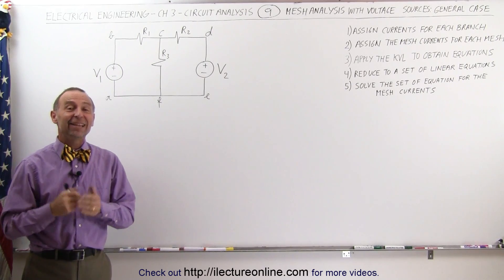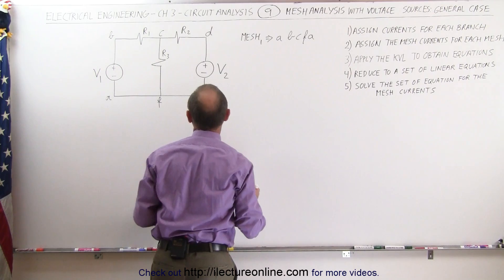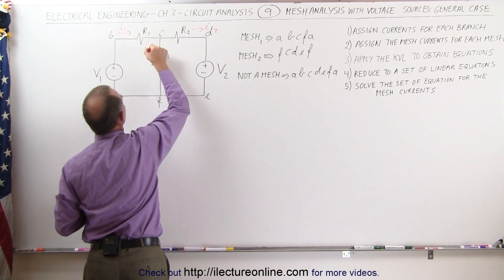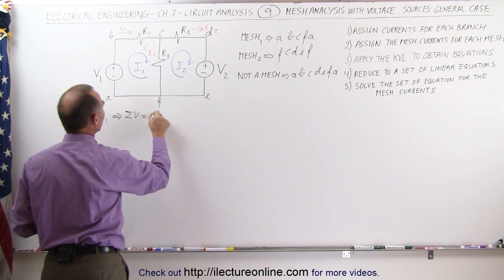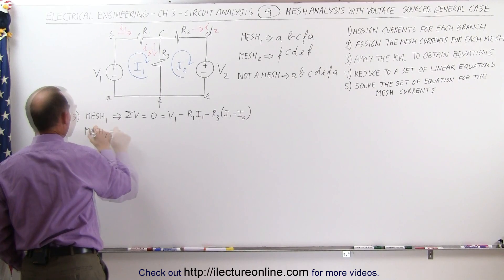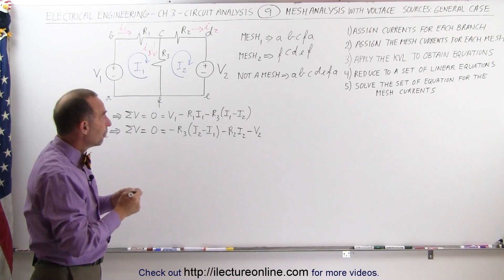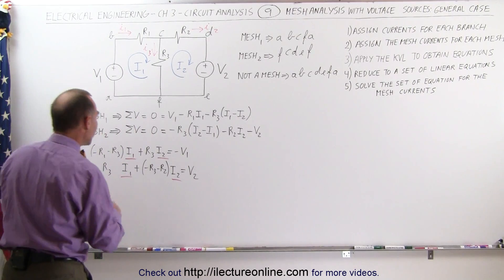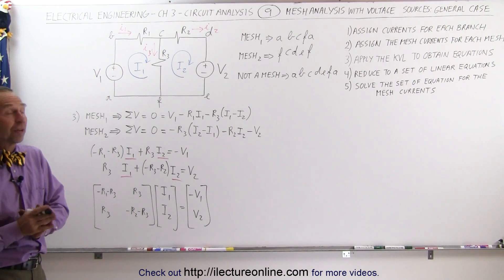Electrical Engineering: Ch 3: Circuit Analysis (9 of 37) Mesh Analysis with Voltage Sources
In this video I will explain the general concept using mesh analysis of calculating circuits with current sources.